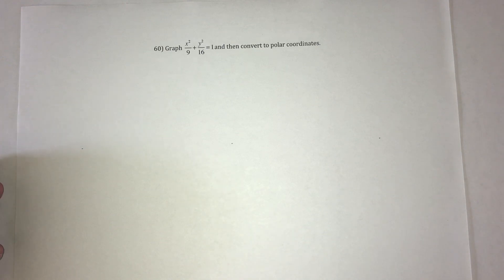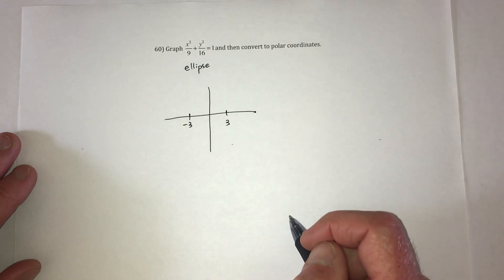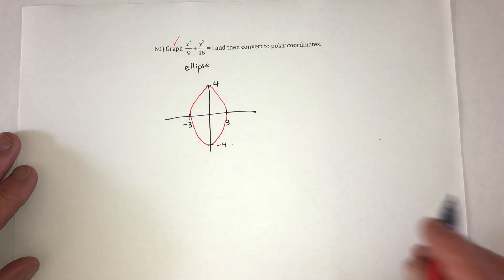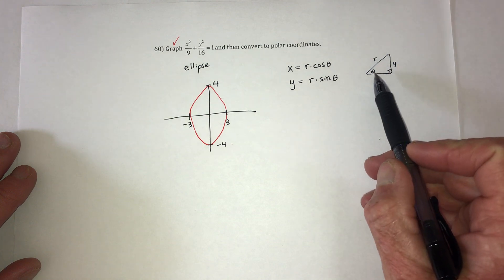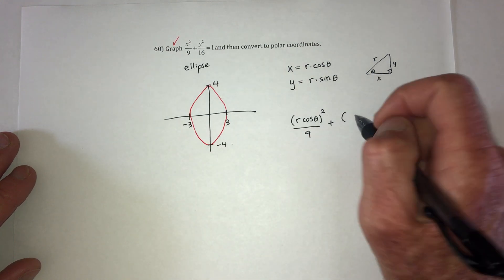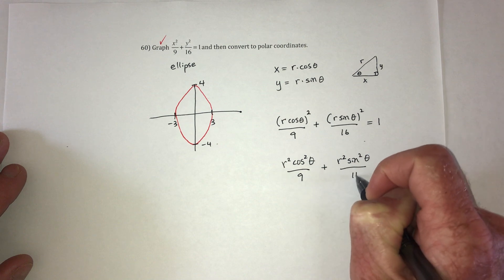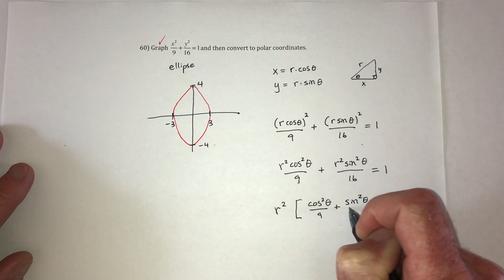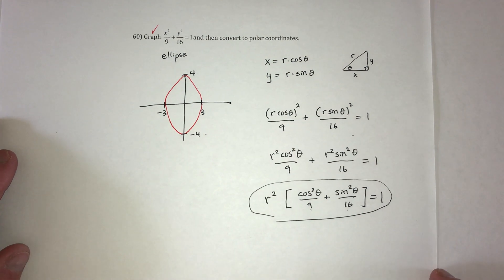Math 24 Podcast 60